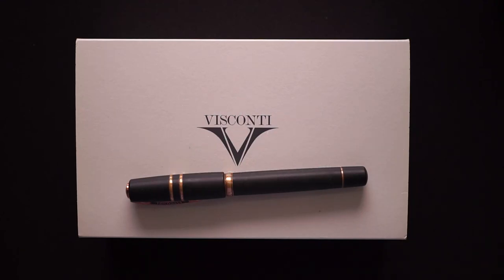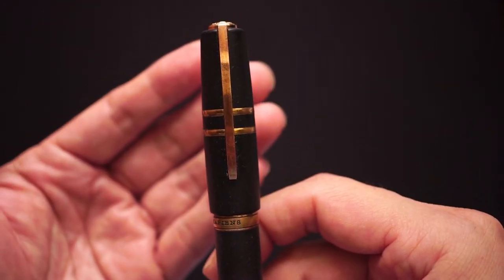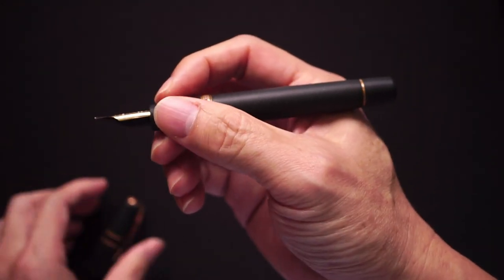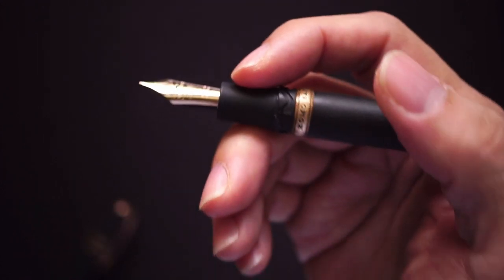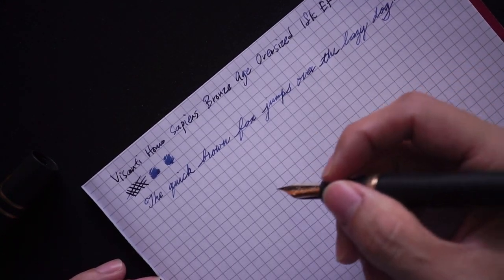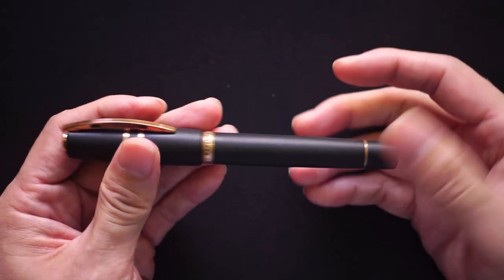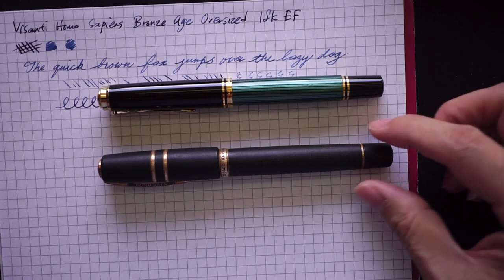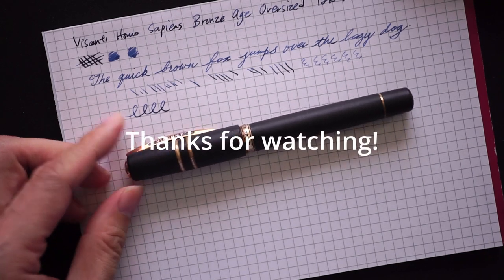Visconti Homo Sapiens Bronze Age | Luxury vacuum filler that performs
This is my first foray into Italian fountain pens and as introductions go, I think it's a pretty good one. Cliches aside, the pen really does feel quite different from other resin, plastic, acrylic, and even ebonite pens out there. I would dare say that the feeling of holding the pen would be the clincher for most people to buy one.

Performance-wise, I have not had any issues with this particular pen. It writes smoothly and lays down a good line of ink. The downside in my pen is that there is a noticeable sweet spot or holding angle where it writes optimally.

I referred to parts of the pen being brass, it should be bronze. Also, apologies for the audio performance. My previous microphone is well and truly dead and I am using a temporary one until I can source a better model.